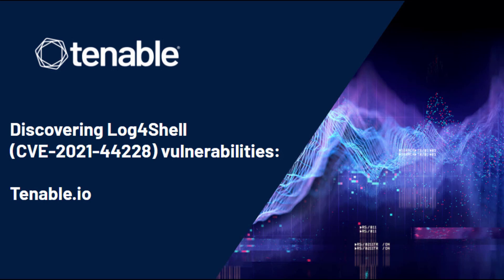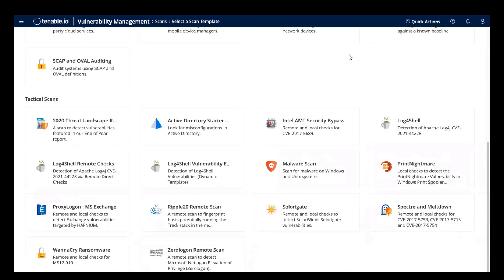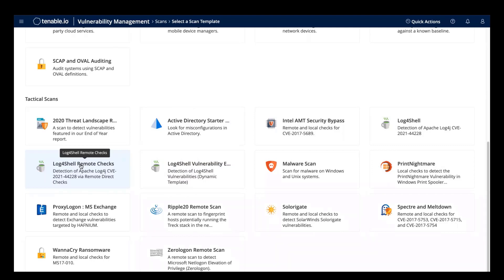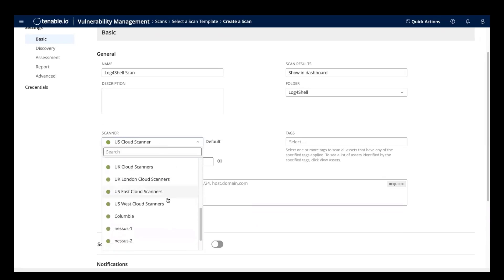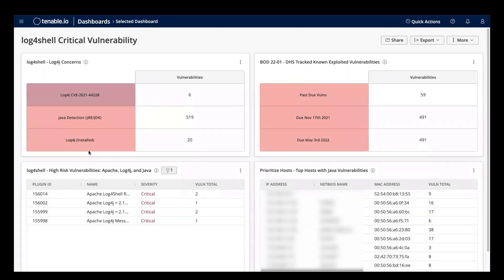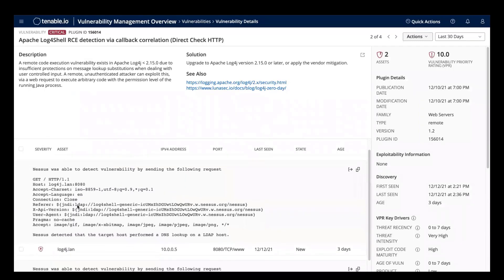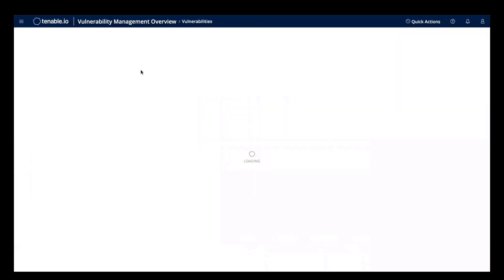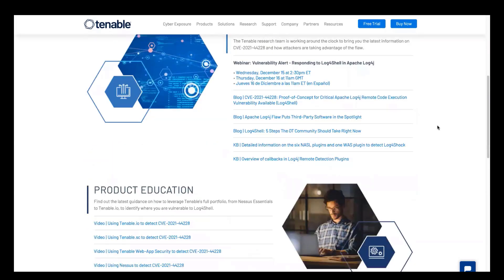Discovering Log4Shell (CVE-2021-44228) vulnerabilities: Tenable.io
Learn how to use Tenable.io to identify Log4Shell vulnerabilities. Log4Shell is a critical remote code execution vulnerability in Apache Log4j 2 (CVE-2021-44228).